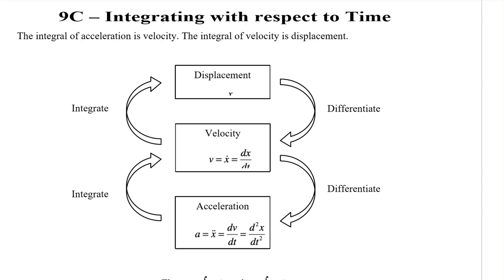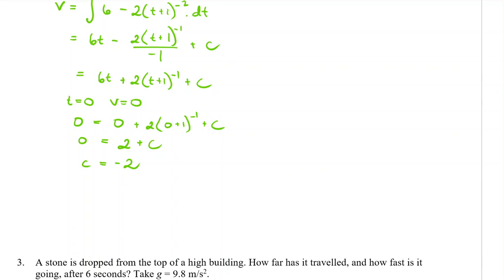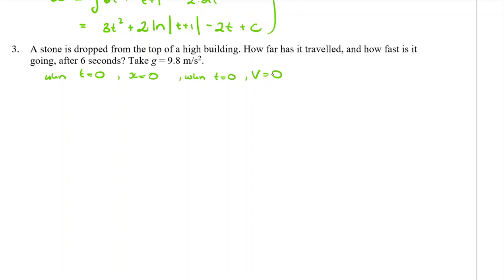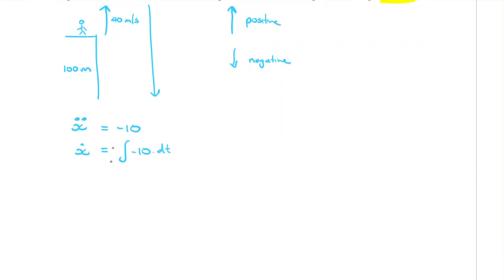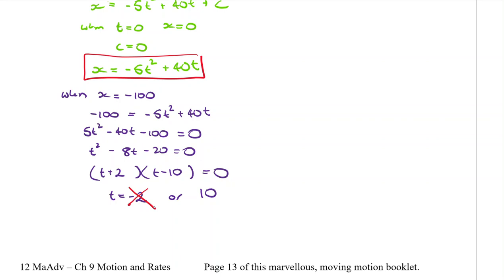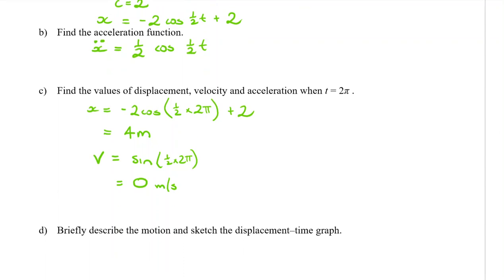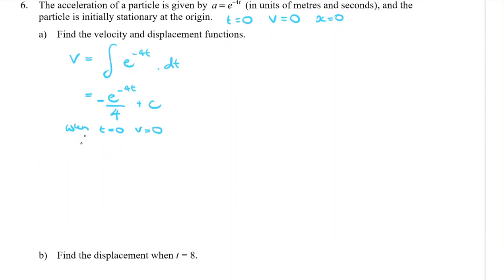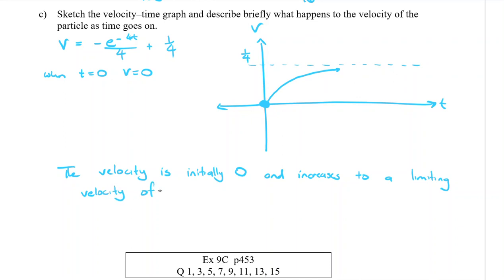Yr 12 Adv Motion and Rates 3 - integration with respect to time